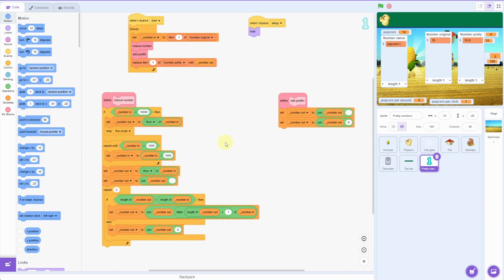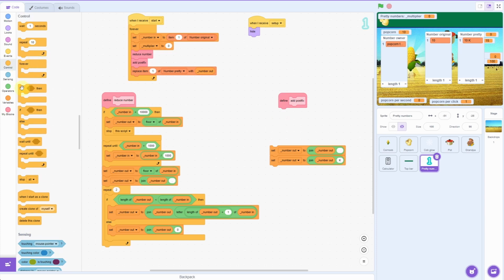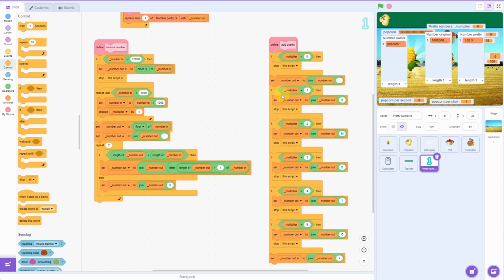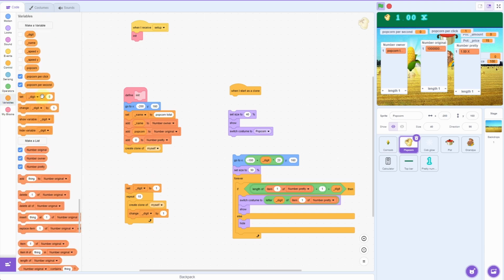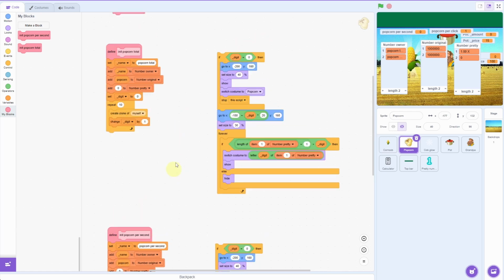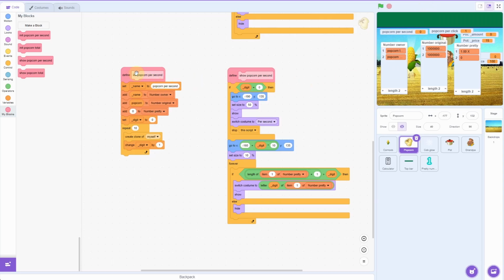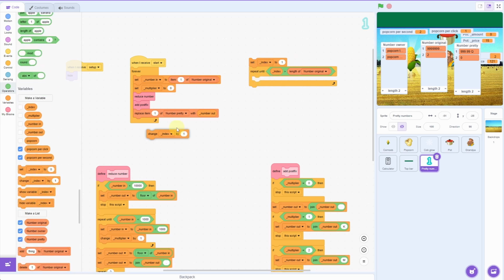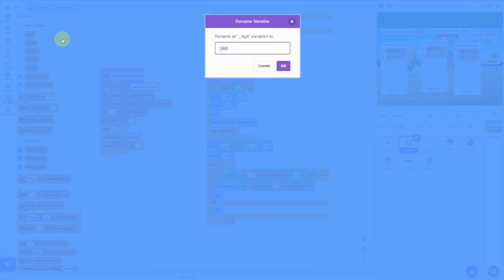Popcorn clicker - lesson 6 recap (Intermediate Scratch)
Recap of lesson 6 of the Popcorn Clicker class. This class is for intermediate kids aged 9 to 11.